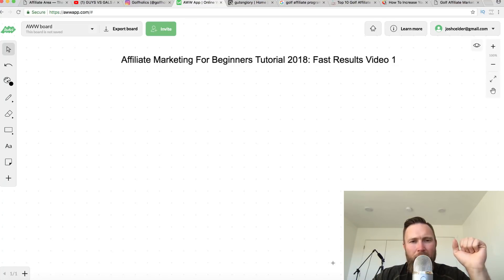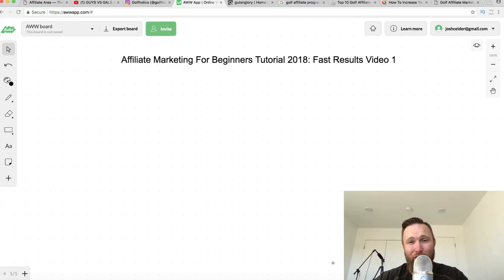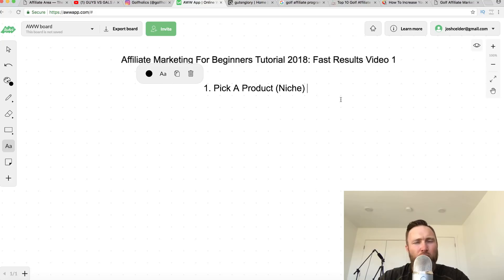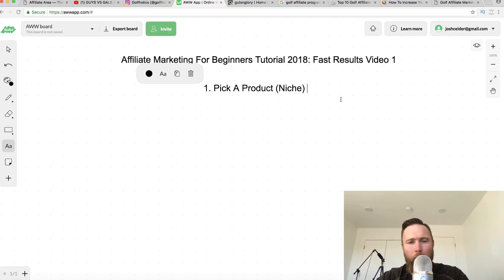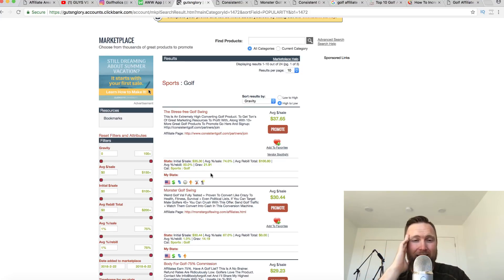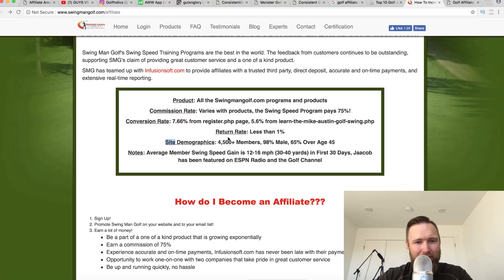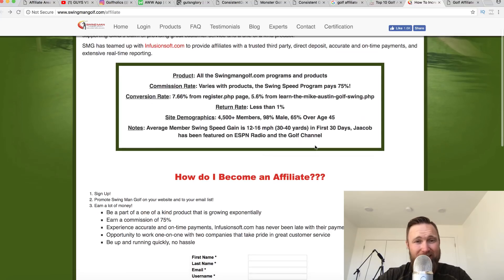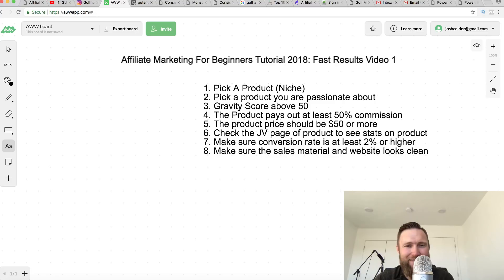Affiliate Marketing For Beginners Tutorial 2018: STEP BY STEP - Video 1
Affiliate Marketing For Beginners Tutorial 2018: FAST RESULTS - Video 1

1. Pick A Product (Niche)
2. Pick a product you are passionate about
3. Gravity Score above 50
4. The Product pays out at least 50% commission
5. The product price should be $50 or more
6. Check the JV page of product to see stats on product
7. Make sure conversion rate is at least 2% or higher
8. Make sure the sales material and website looks clean